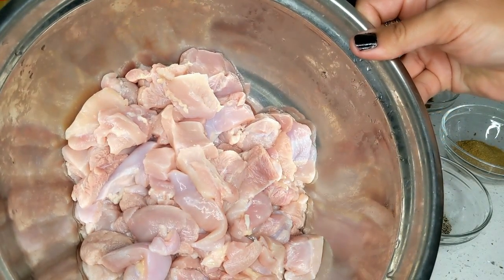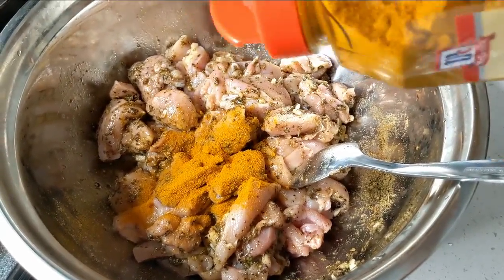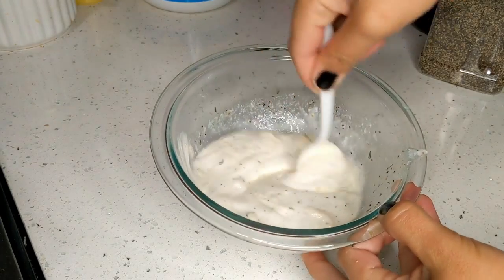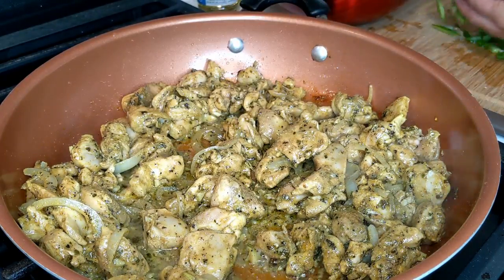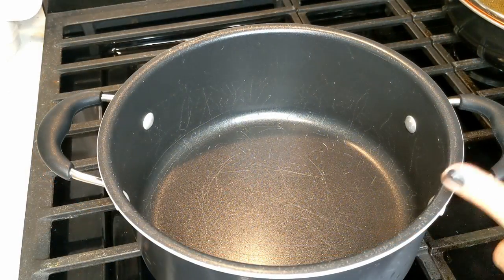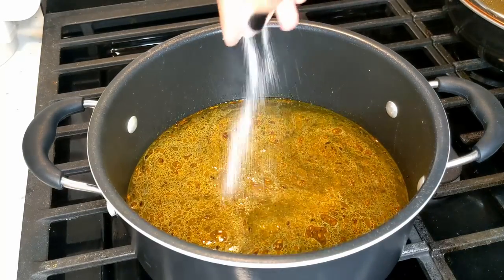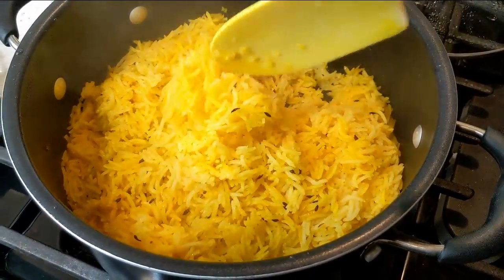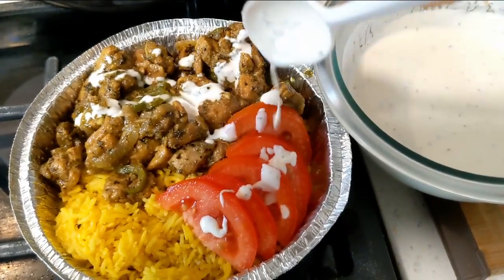Halal Chicken & Rice Recipe | Recreating The Halal Guys Chicken & Rice | *NYC Street Food*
Hello everyone! Today we’re recreating the famous NYC Halal street food, the popular chicken and rice! Recipe is listed below in steps:

Ingredients:
For the chicken:
2 lbs. Boneless skinless chicken thighs
2 tbsp Lemon juice
1 tbsp Oil
1 tsp each: cumin powder, coriander powder, black pepper, salt, dried oregano, and ½ tsp of turmeric.
3 garlic cloves, chopped
Onion and green peppers, sliced
Method:
Mix all of the above ingredients except for the onion and peppers for the chicken marinade, let the chicken marinate for 4 hours or overnight.
Cook the chicken with onions and peppers

For the white sauce:
½ cup Yogurt
½ cup Mayonnaise
¼ tsp each Dried parsley, black pepper, salt, garlic powder
Lemon juice
Method:
Mix all of the above ingredients to make the white sauce. Let it sit in the fridge for a few hours.

For the rice:
1.5 cups basmati rice
½ tsp turmeric, and ½ tsp cumin seeds or powder
1 cup chicken stock
2 cups water
Method:
In a pot, add oil, and toast the cumin seeds and turmeric together. Don't burn the seeds. Add the chicken stock and water and let it come to a boil. Add salt to taste. Then add the washed rice. Let the liquids come to a boil, then cover and cook on low till the rice is done. Mix gently.

Serve the chicken and rice together, and top it with the white sauce we made, and also some hot sauce of your choice. Serve it with a side salad as they do in the streets of NYC!

Basic Full Sleeve Black Top
Aluminum Containers
Pyrex Glass Mixing Bowls
Royal Basmati Rice

Share your thoughts, suggestions and recommendations with me - I appreciate your feedback.

One Love,
Fariyal